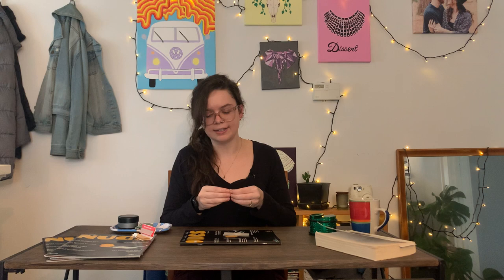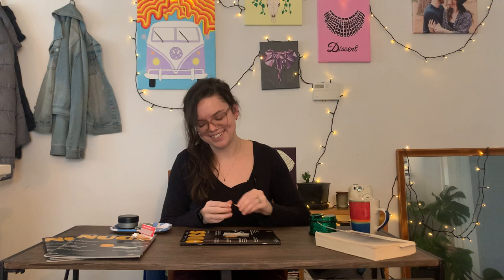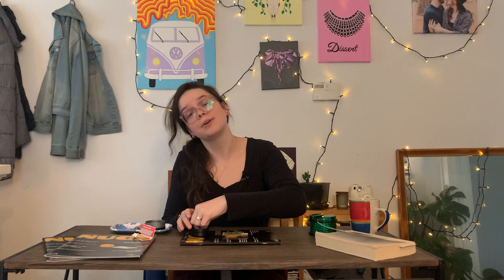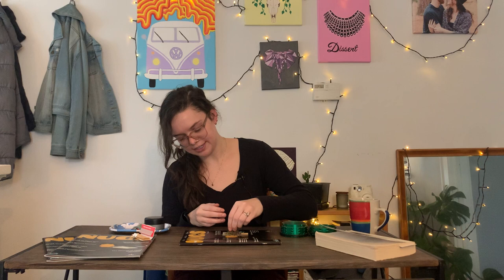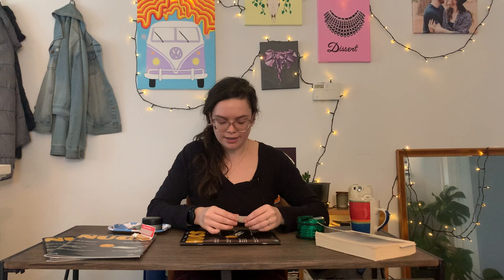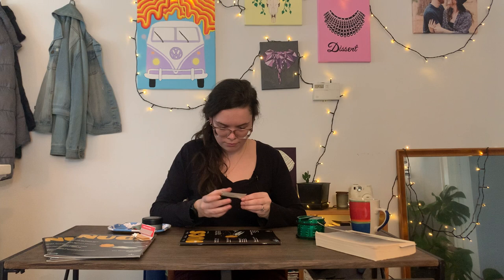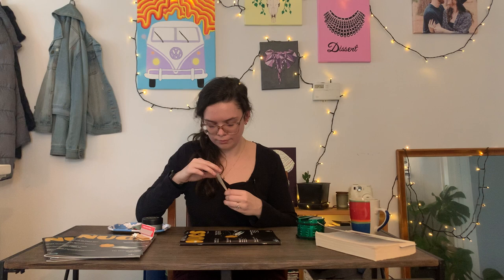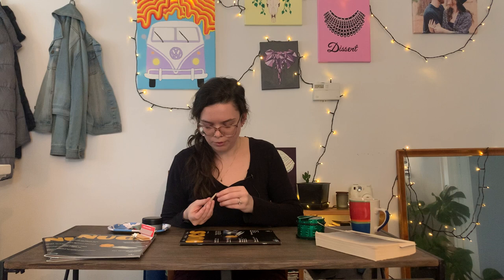PUFFS & POETRY READS A THOUSAND MORNINGS BY MARY OLIVER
Welcome to Puffs & Poetry, the series that invites you to take a break, roll a joint, and enjoy some poetry. Today I'm reading from A Thousand Mornings by Mary Oliver, published in 2012.

Poems read are I Go Down to the Shore, I Happened to be Standing, Lines Written in the Days of Growing Darkness, Life Story, and Varanasi.

Fat Nugs is an independent cannabis publication that celebrates the culture of cannabis and the people who love it. You can check out the magazine (and a few of my own articles)

Products:
Grinder: @flowermillusa162 and @grind_phoenician
Papers: @lucysnaturalremedies6404
Rolling Tray: Fat Nugs Magazine
Hemp: Ananda Farms